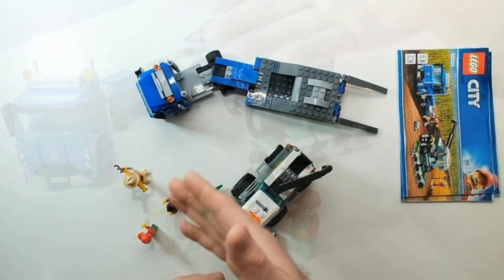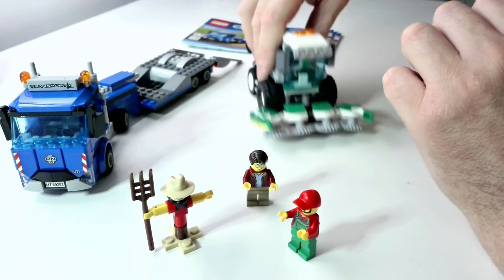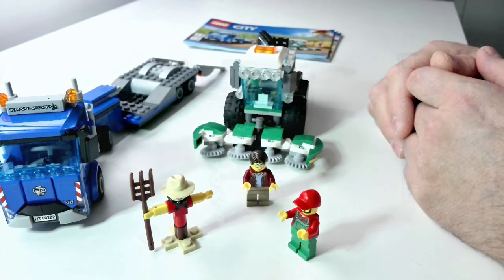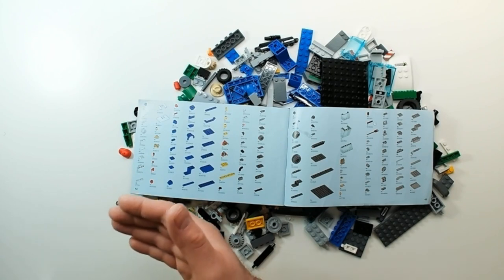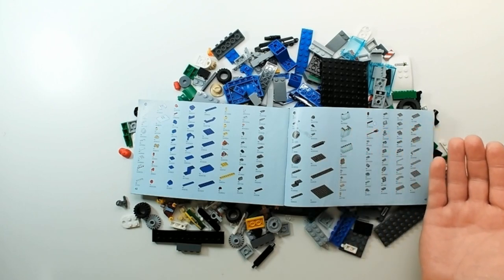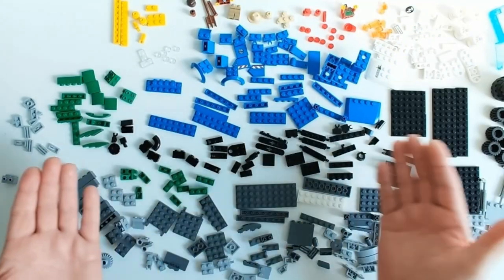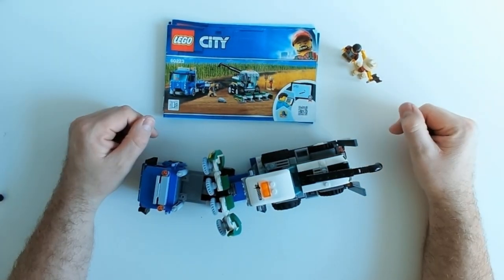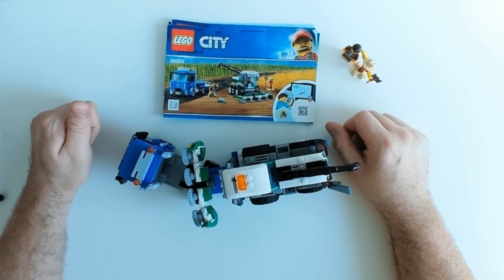Lego City 60223 Harvester Transport Build and Review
Ages 5 and upwards
358 pieces, 2 mini figures, a scarecrow, a transporter and a combine harvester

Intro:
Music from Uppbeat (free for Creators!)

Timestamps:

00:00 - Vehicle Show
00:37 - Introduction
02:41 - Demolition
04:00 - Sorting and inventory check
06:00 - The Build
08:19 - Final Thoughts